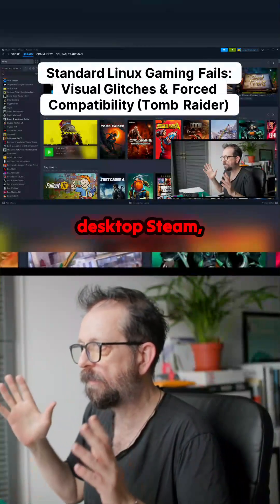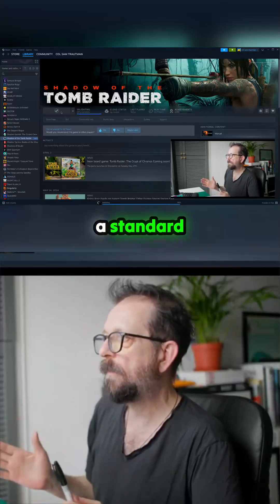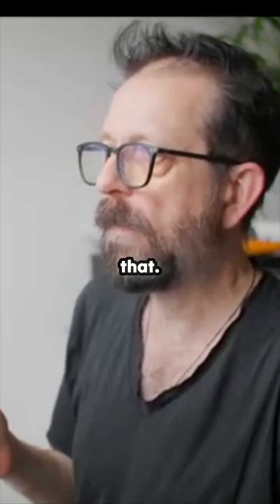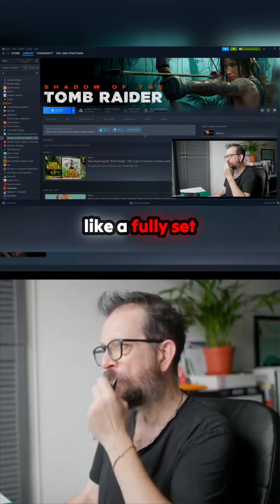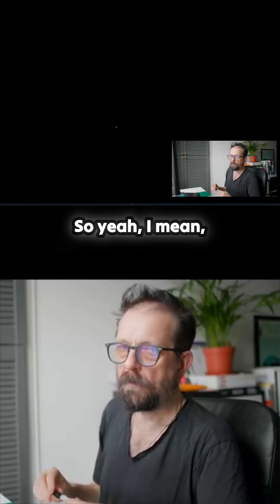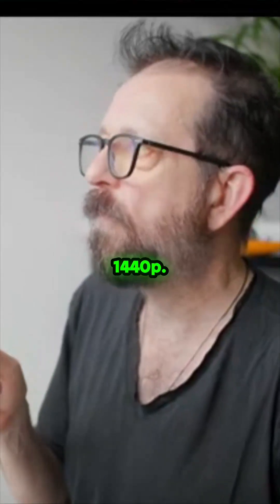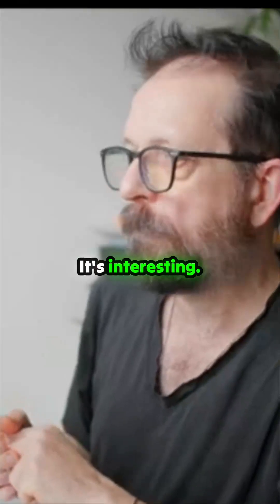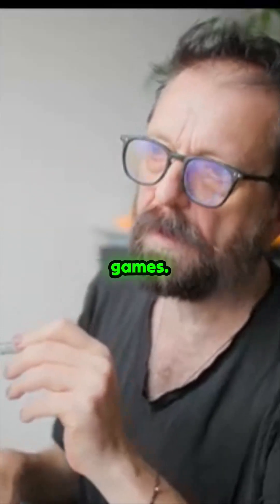Desktop Steam vs. The Glitch Monster: Tomb Raider's Brutal Linux Test Exposed!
A fascinating look behind the curtain at running a classic title like Tomb Raider through the standard desktop Steam client on a vanilla Linux setup. Watch as the system demands file validation on every launch when installed on a secondary drive, creating an immediate friction point. More critically, the visual artifacts appearing when bypassing the optimized GameScope environment raise serious questions about the out-of-the-box experience for users not utilizing the full Steam ecosystem. The constant need to force compatibility on certain titles further complicates this standard setup. This footage provides essential context for anyone eager for the full living-room Steam experience without dedicated hardware, showing the current reality of non-optimized launching.